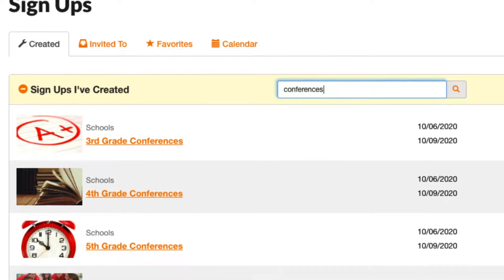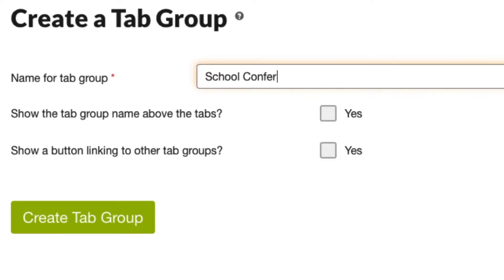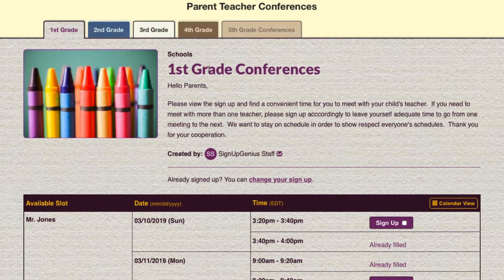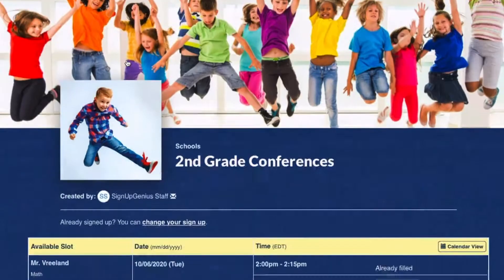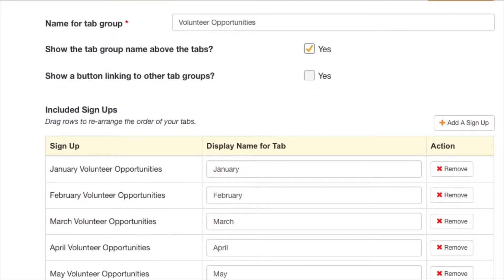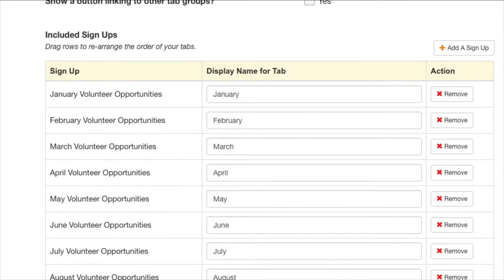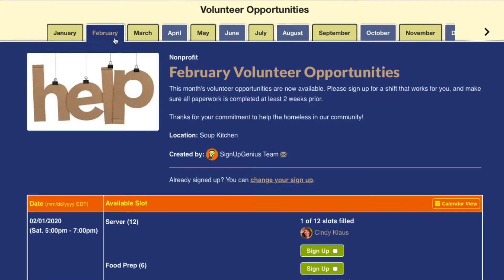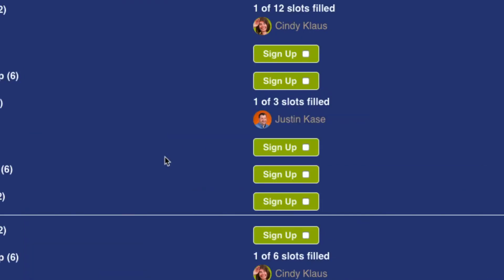SignUpGenius Tabbing Feature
See how our tabbing feature gives creators the ability to combine multiple sign ups into one location on our site.

Sign Up Tabbing is a Premium feature that allows a sign up creator the ability to group separate sign ups together so that their users can go from one sign up to another seamlessly.

With tabbing, sign up creators can organize sign ups into groups for easy viewing with tab labels, view multiple sign ups with one URL, toggle between sign up tabs to see needs on individual sign ups and break up large sign ups into smaller ones that are easier to navigate.